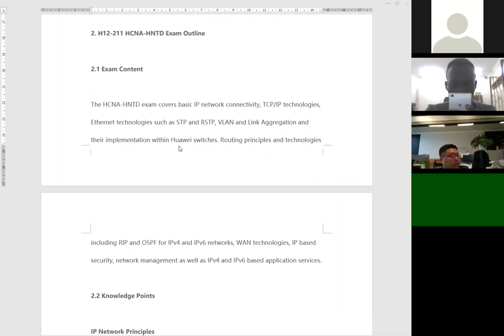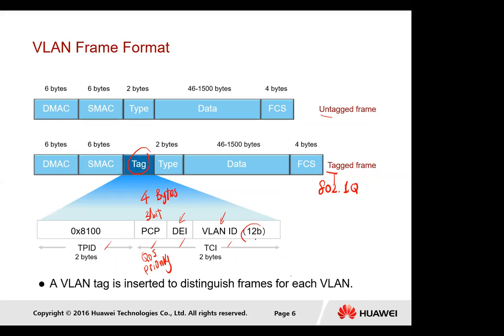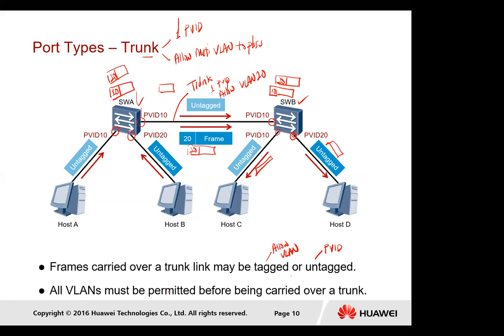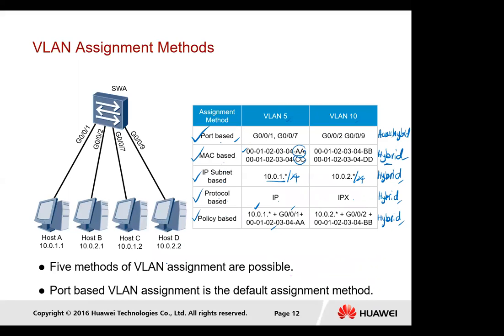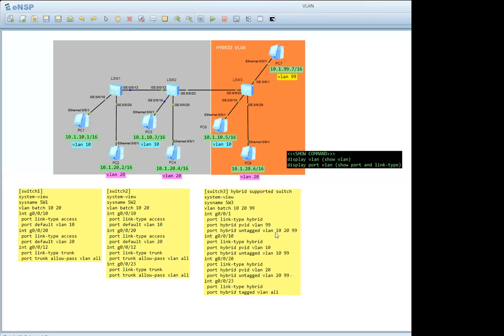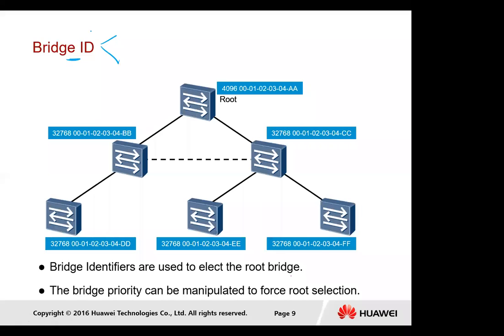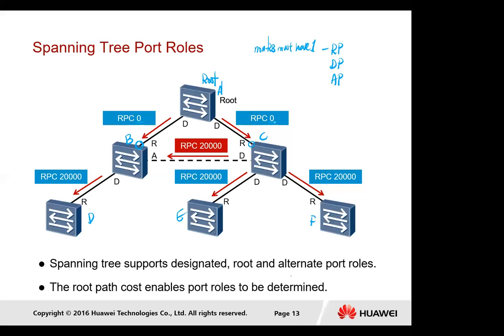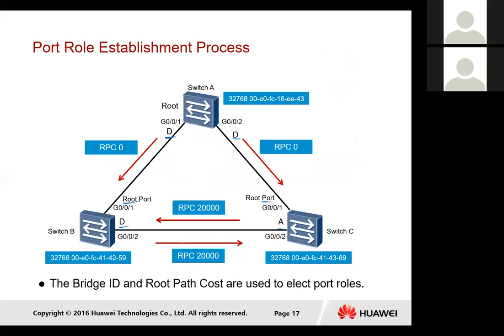Huaweicad competition tutorial training 1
Huaweicad competition tutorial about WLAN(wide area network) .this competition only taken in higher institution.